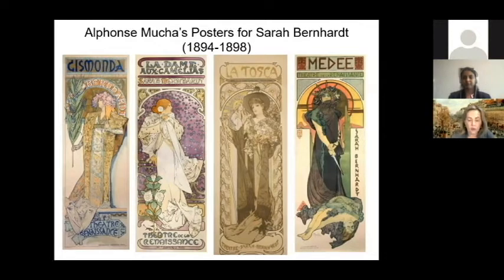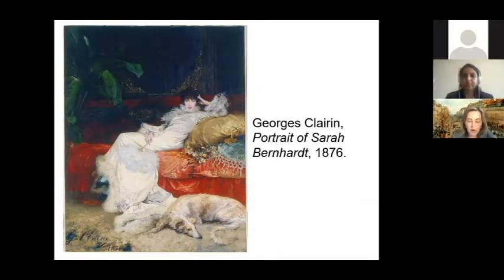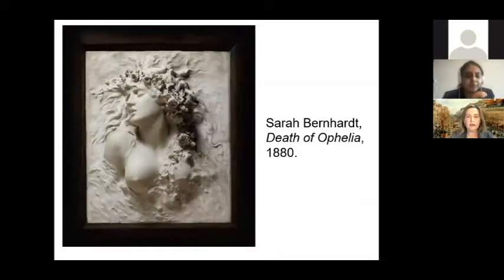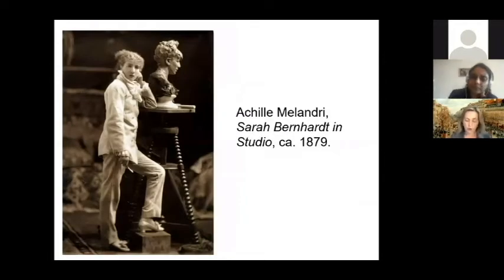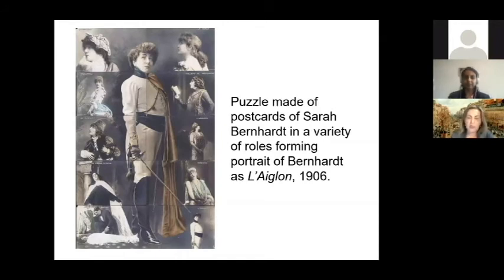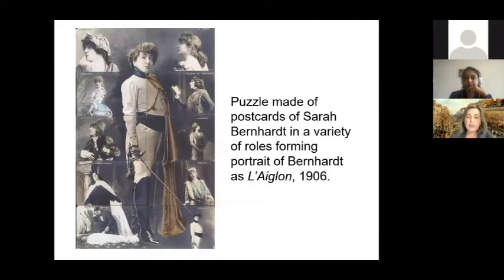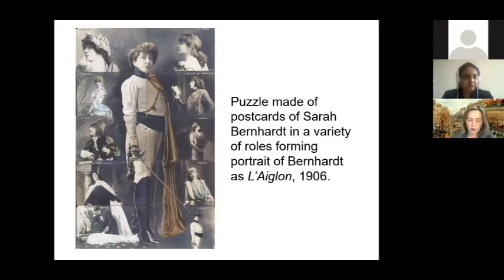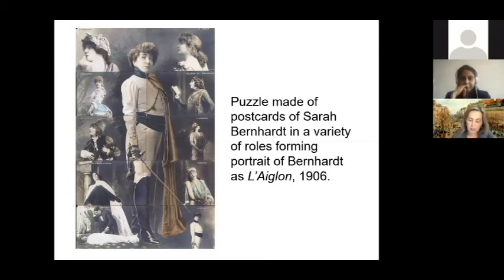Staging Modernism: Sarah Bernhardt’s Public Image and Self-Promotion as a Modern Work of Art Part 2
Staging Modernism: Sarah Bernhardt’s Public Image and Self-Promotion as a Modern Work of Art by Irina Kovalenko

The following video was submitted to our annual 2020 Humanities Graduate Student Association (HUGSA) at York University.

About the Humanities Graduate Student Association: The Humanities Graduate Student Association (HUGSA) is a student-run club that represents the Humanities Graduate Students. HUGSA aims to provide a space for our students to engage in discussions regarding topics within humanities and other disciplines. We also hope to help create a friendly social space for you to meet others in the program.

About the Speaker: Irina Kovalenko is a first year PhD student in the Humanities program at York University. She holds a Masters degree in Art History and a Graduate Diploma in Curatorial Studies and Visual Culture from York University. Irina’s Masters Research Project investigated women’s representation in visual arts in Europe at the turn of the 20th century. Her current PhD research focuses on the intersections between art, fashion, women’s identities and their representation in visual arts in the context of European Modernism. Irina’s past professional experience and practice inspire and inform her current research. She worked as a curatorial research assistant for the Varley Art Gallery of Markham and volunteered for the Textiles and Costume committee at the Royal Ontario Museum. Irina’s professional background also includes experience in marketing communications, fashion and jewellery design.

Abstract: This paper discusses Sarah Bernhardt’s public image and self-promotion as a modern work of art. Specifically it argues that she created her public persona through a synthesis of arts including the new media of posters, photography and film as well as decorative and fine arts. To support this assertion, there is a discussion of Bernhardt’s dual traditional/New Woman position in La Belle Époque society, her influence on the Art Nouveau movement, her unique acting style and theatre productions, her work as a fine artist, her exoticism and her talent for global publicity. Her collaborations with the best artists of La Belle Époque period for whom she figured as a muse, patron, artist and consumer are considered. As a result of her successful self-promotion, unique artistic vision and identification with modern culture, Bernhardt was able to creatively craft her public persona of “Divine Sarah” which made her the first modern celebrity exercising great power over the media and the public.